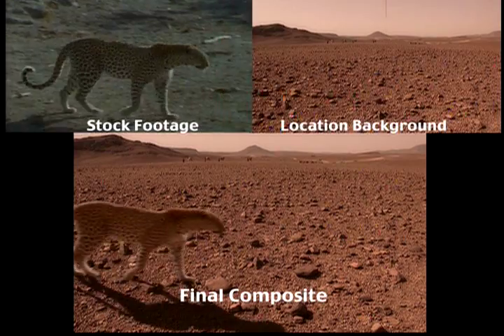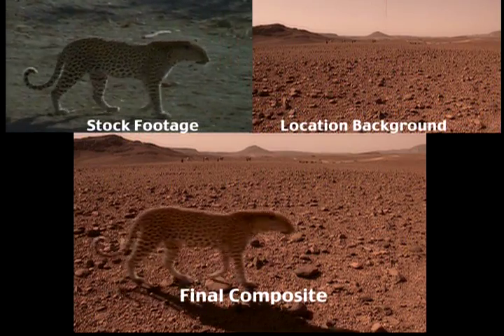Eye Candy Visual Effects - Before and After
A series of visual effects shots from various feature films split into Before and After versions.

The top frame shows the original footage as it was shot - the bottom frame shows the same footage with visual effects applied